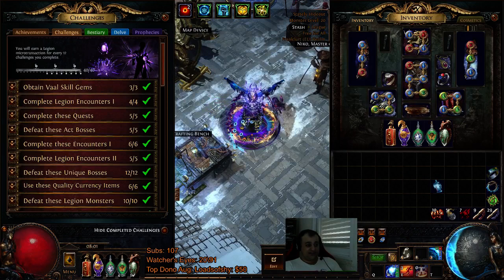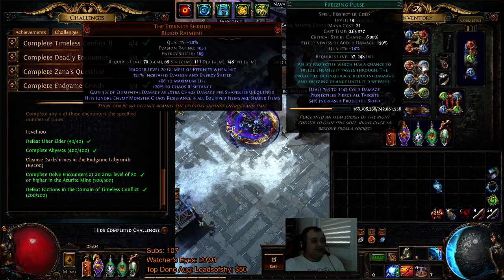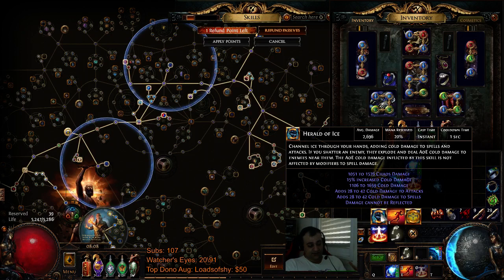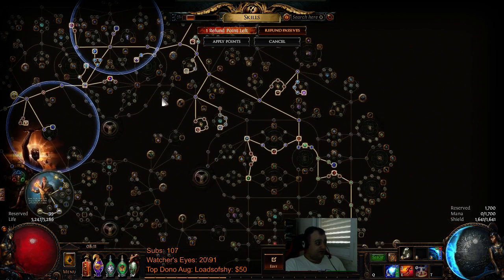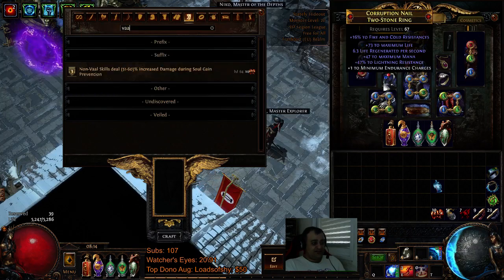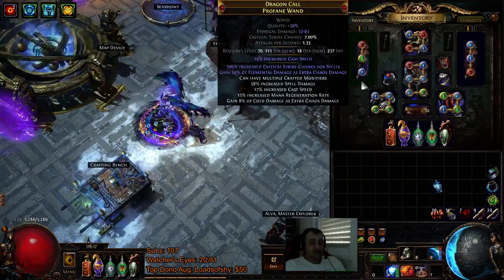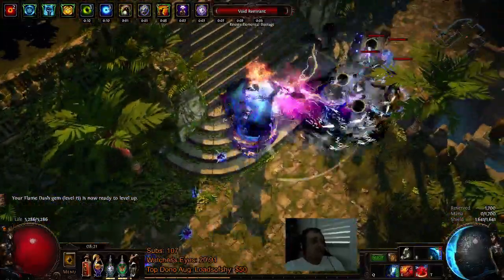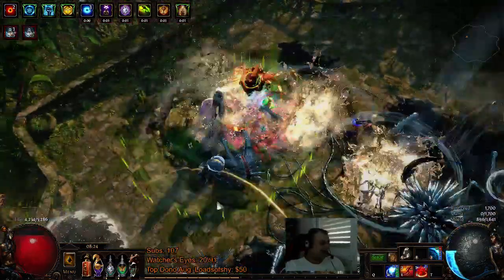3.7 SSF Legion - Freeze Pulse Hierophant Eternity Shourd POGGY [Build Guide]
I DO NOT use pob,so pls don't ask for it.
Profile is public use it at your own will.